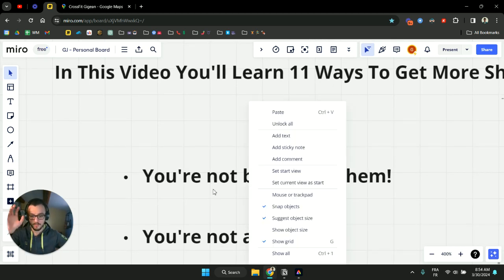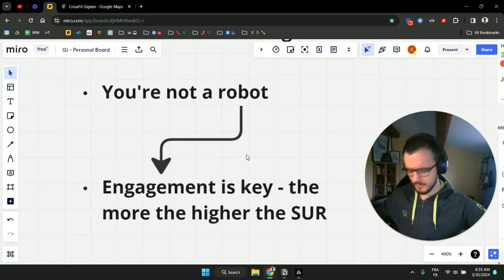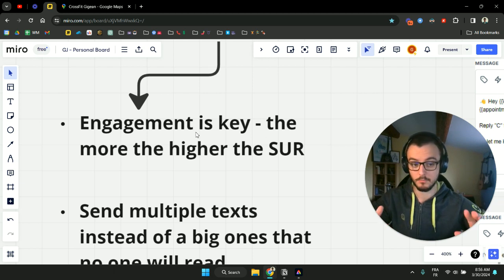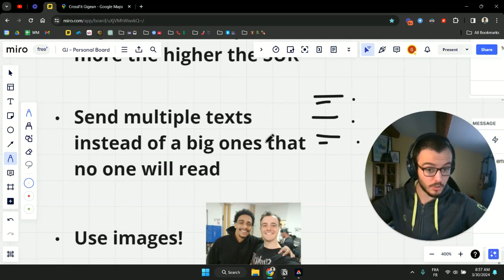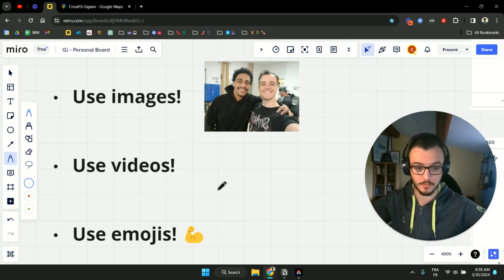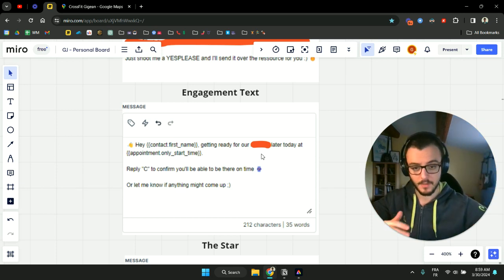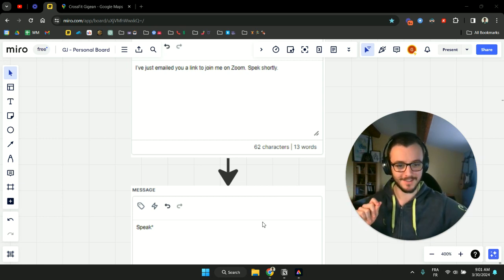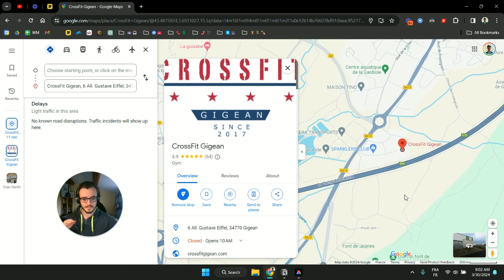Gym Owners This Will 2X Your Show Up Rate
I hate sales funnels and being pitched as much as you do, but if you are curious about how we help gym owners beyond what's on this channel the link below will explain. I'm a business owner like you, I hate bullshit, email optins and "FREE Trainings" (lol). You won't find any of that there. Check it out.

If you want to get FREE value bombs on a daily basis, join our Free Facebook Group made for Gyms Owners who want to Systematize Client Acquisition where we share our best strategies to get gyms to 7 fig+:

In this episode, I’ll share 11 ways to increase the number of bodies that go through your doors…

This is so stupid simple and easy to do you’d make a big mistake not watching this… (alright that was maybe too much, but still… 😉)

Yours in Health & Success,

Gabriel